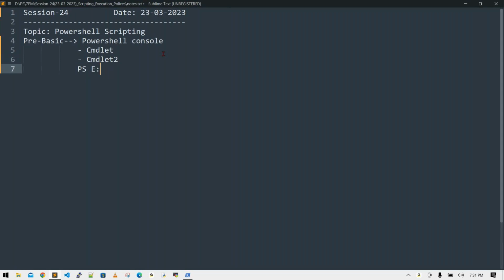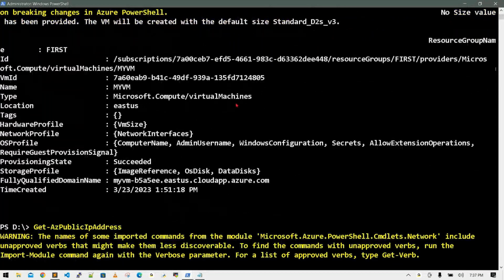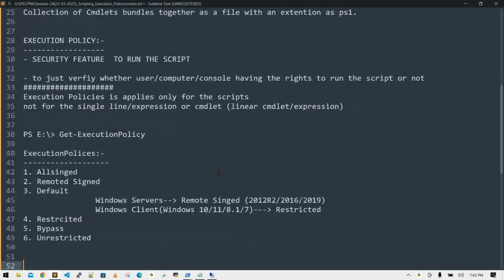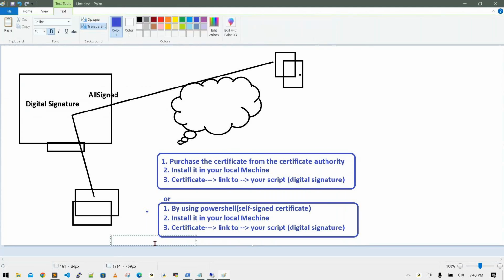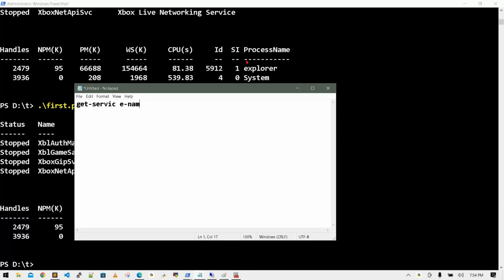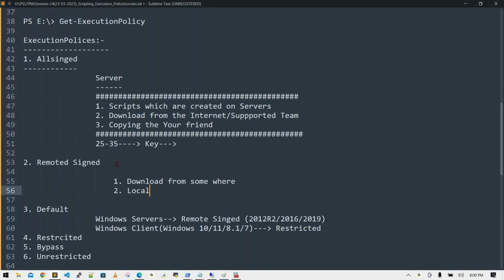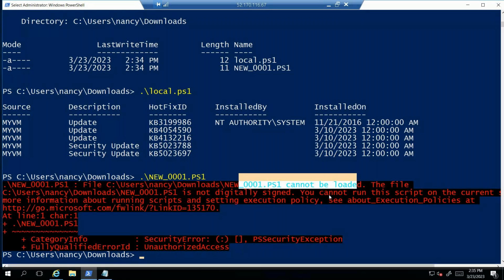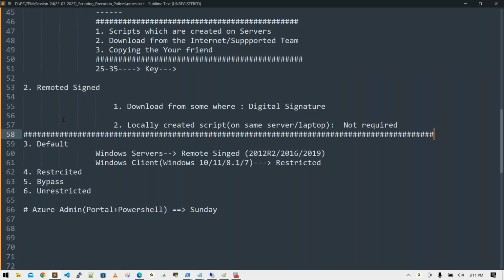PowerShell Session 13 : Scripting Execution Policies 01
Unlock the power of PowerShell Execution Policies in Session 13 of our PowerShell scripting series! 🚀 Learn how execution policies control script running behavior and how to manage them effectively. In this video, we'll cover:

✅ What are Execution Policies in PowerShell?
✅ Different types of execution policies
✅ How to check and change execution policies
✅ Security considerations when running scripts

Whether you're a beginner or an IT professional, this session will help you understand and configure PowerShell's security settings efficiently.